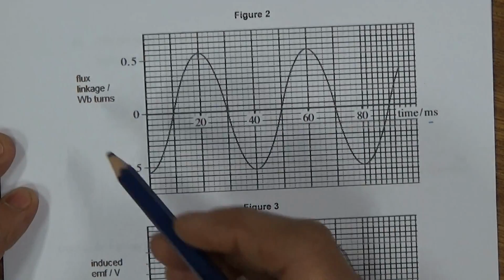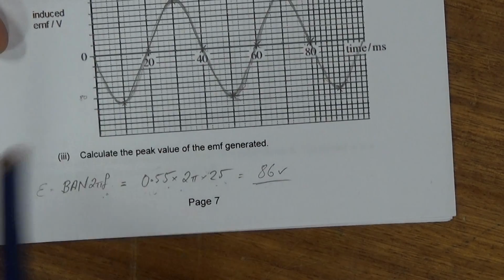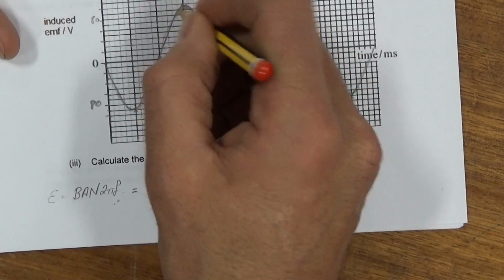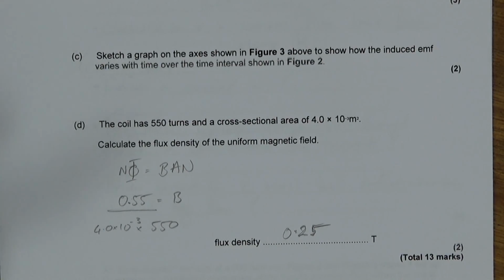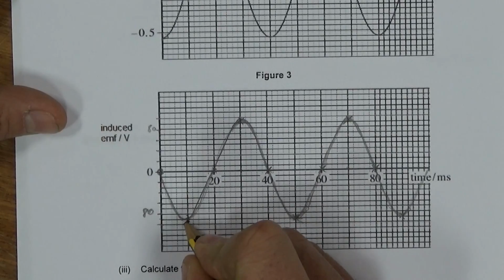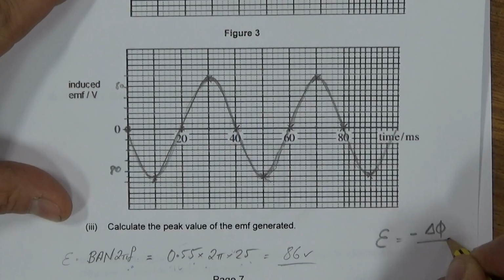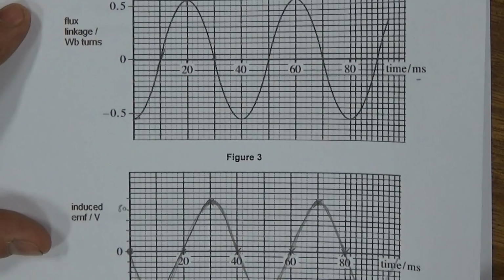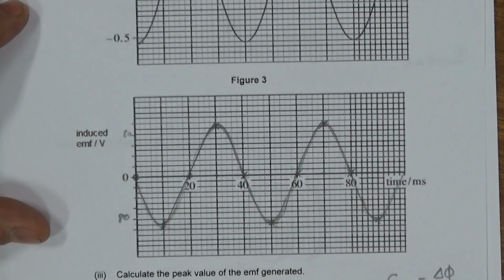A2 Magnetic induction revision Q9 answers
A2 MI Q9